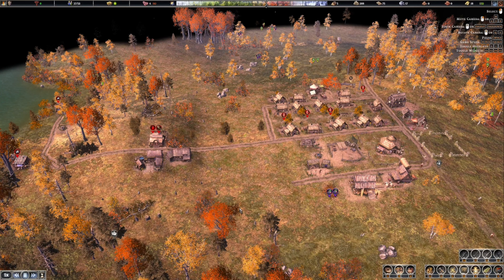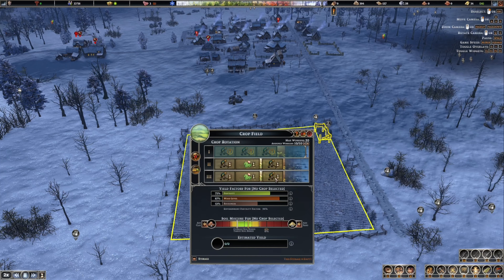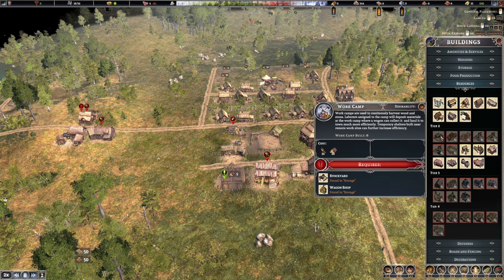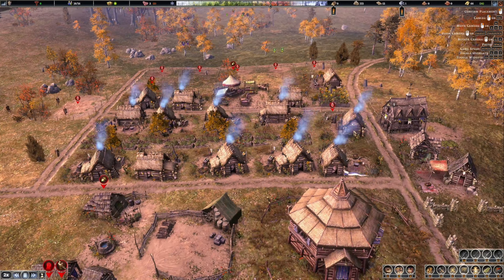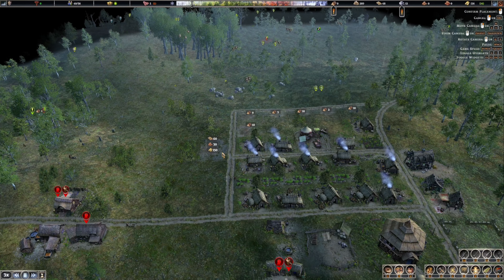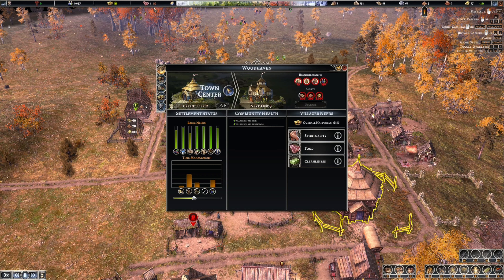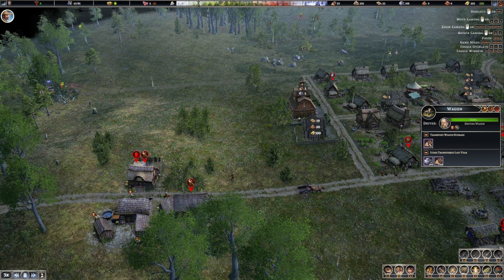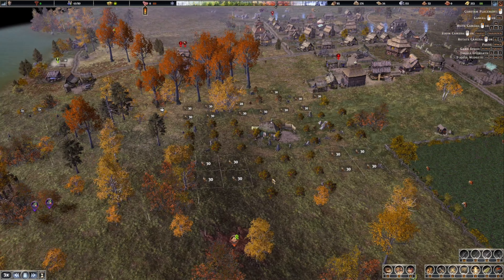I added Health and Education! - Farthest Frontier | Woodhaven (EP 2)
Welcome back to the Farthest Frontier. Expanded the residential but the most important part was adding the school and the healers house for some health boost. Enjoy.

Farthest Frontier is a medieval city-building and survival simulation game developed and published by Crate Entertainment. It was released in early access for Microsoft Windows on August 9, 2022.

In the game, players lead a small band of settlers to forge a town from the untamed wilderness at the edge of the known world. Players must harvest raw materials, hunt, fish, and farm to sustain their growing town. They must also produce crafted items for villagers to trade, consume, and equip, as well as defend themselves against the elements and outside threats.

Farthest Frontier features a variety of advanced simulation mechanics, including:

Detailed agriculture system: Players must carefully manage their crops, taking into account factors such as soil fertility, crop rotation, and irrigation.
Dynamic weather system: Players must contend with a variety of weather conditions, including droughts, floods, and blizzards.
Complex economy system: Players must manage their resources carefully and trade with other settlements to meet their needs.
Robust military system: Players must build defenses and train troops to protect their town from raiders and other threats.
Farthest Frontier is a challenging and rewarding game that offers players a deep and immersive experience. It is sure to appeal to fans of city-building, survival, and simulation games.

Here is a summary of the key features of Farthest Frontier:

Build a thriving medieval town: Lead a small band of settlers to forge a town from the untamed wilderness.
Manage a detailed agriculture system: Plant crops, rotate fields, and irrigate your land to ensure a bountiful harvest.
Contend with a dynamic weather system: Face droughts, floods, blizzards, and other challenges.
Build a robust economy: Trade with other settlements to meet your needs and grow your town's wealth.
Defend your town from raiders and other threats: Build defenses and train troops to protect your people.
Farthest Frontier is still in early access, but it has already received positive reviews from critics and players alike. It is a unique and challenging city-building game that is sure to appeal to fans of the genre.